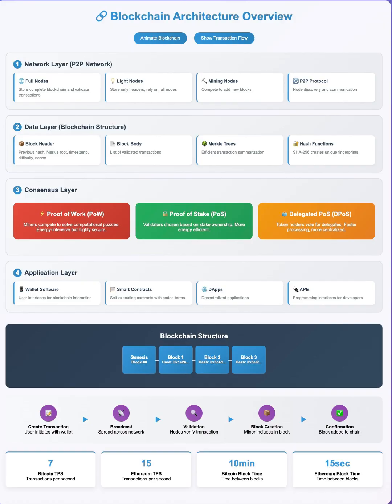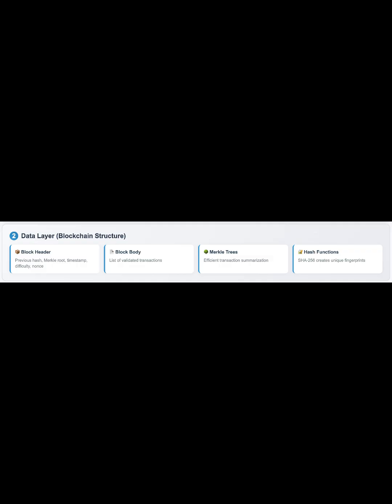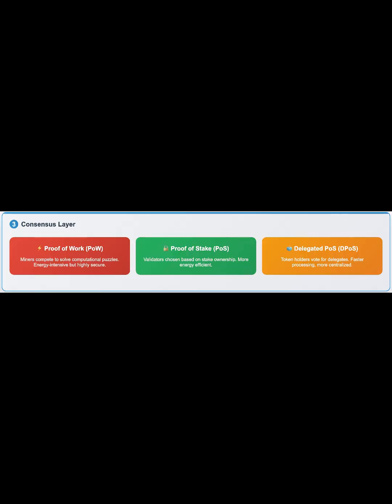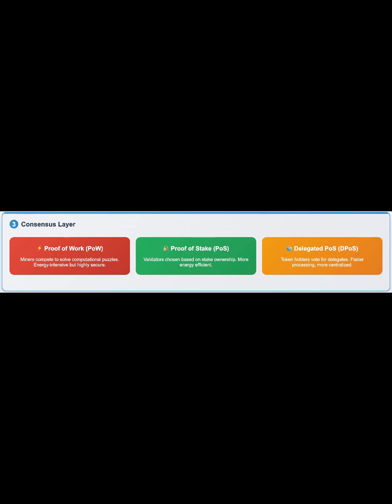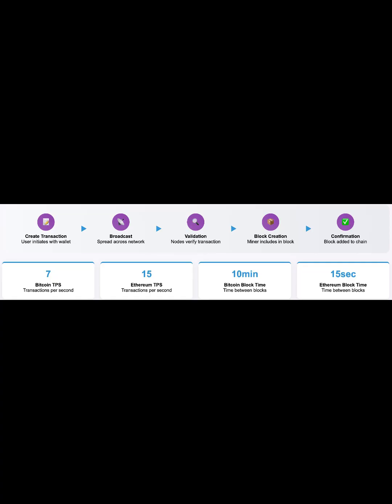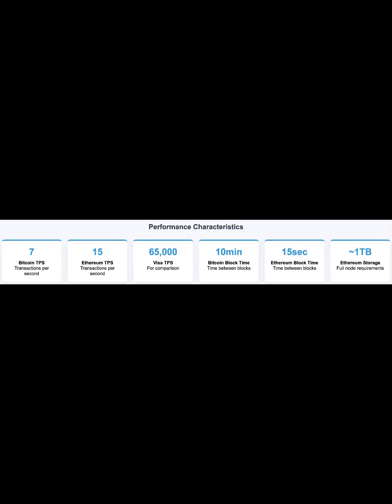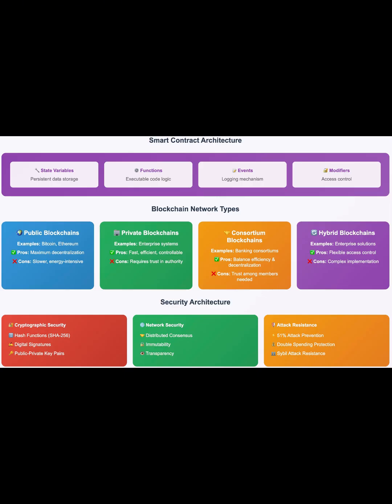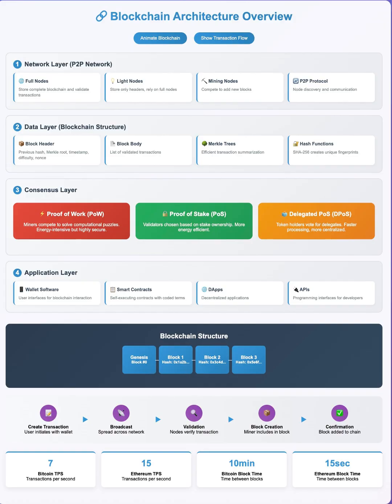Blockchain Explained: Why Everyone Gets It Wrong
What is a blockchain and how do they work? I'll explain why blockchains are so special in simple and plain English!
What is Blockchain? | Blockchain Explained | Blockchain Technology blockchain kya hai
Blockchain Explained | What is Blockchain? | Blockchain Technology Everything you need to know!

Blockchain is a decentralized digital ledger that records transactions in a secure and transparent way. It is the underlying technology that powers cryptocurrencies like Bitcoin and Ethereum.

Each block in the blockchain contains a record of several transactions, and once a block is added to the chain, it cannot be altered or deleted. The blockchain is maintained by a network of computers all around the world, which work together to verify and validate each transaction.

The decentralization of the blockchain means that it is not controlled by any single entity, providing increased transparency and security. The data on the blockchain is also encrypted, making it difficult for anyone to tamper with or steal.

While blockchain technology was initially developed for cryptocurrencies, its potential applications extend far beyond finance. It can be used for anything from secure data storage to voting systems to supply chain management.

In summary, blockchain is a decentralized digital ledger that records transactions in a secure and transparent way. It is maintained by a network of computers all around the world, and has the potential to revolutionize a wide range of industries beyond finance.

Do you use blockchain technology currently? If yes let us know which blockchain you use and why in the comments below!

crypto blockchain bitcoin The blockchain is the technology that powers cryptocurrencies including Bitcoin. But nobody really knows what a blockchain is or how it works.

Finance Technology
Fintech
Machine Learning
Data Science
Blockchain
Insurtech
Deep Learning
Finance
Technology
finance
fintech
blockchain technology
blockchain explained
public blockchains
private blockchain
Ethereum blockchain
types of blockchain
blockchain explained documentary
blockchain backer
blockchain crypto
smart contract
distributed ledger technology (dlt)
dlt
distributed ledger technology
DLT
what is fintech
blockchain
blockchains
ibm blockchain
blockchain 101
blockchain news
blockchain 2025
que es blockchain
blockchain scams
durov blockchain
blockchain cos'e
o que e blockchain
blockchain o que e
what is blockchain
blockchain expert
blockchain system
blockchain skills
blockchain esempi
blockchain backer
blockchain crypto
blockchain basics
blockchain example
intro to blockchain
what is a blockchain
blockchain network
blockchain bitcoin
bitcoin blockchain
blockchain freedom
private blockchain
cryptocurrency trading
how do cryptocurrencies work
dlt

SEO-friendly FAQs:
What is blockchain technology? – A blockchain is a decentralized, secure, and transparent ledger that records transactions across a network of computers.
How does a blockchain transaction work? – Transactions are created, propagated, validated, added to a block, and confirmed through a consensus mechanism.
What are the main layers of blockchain architecture? – Network layer, data layer, consensus layer, and application layer.

Chapters (Timestamps)
0:00 – Introduction: Why Blockchain Matters
2:55 – Consensus Layer: PoW, PoS, DPoS
4:16 – Application Layer: Wallets, Smart Contracts & DApps
8:53 – Smart Contracts Deep Dive
10:14 – Conclusion: The Future of Blockchain